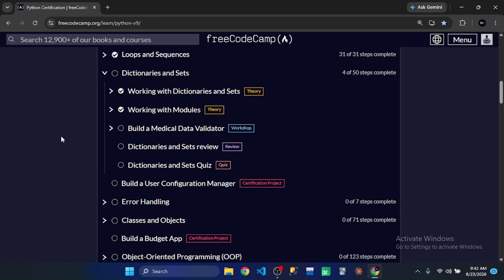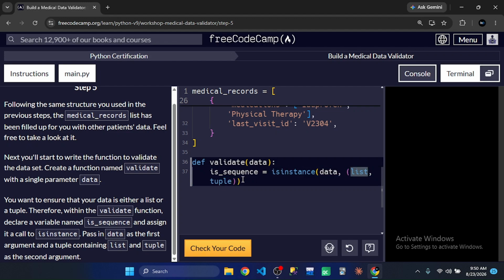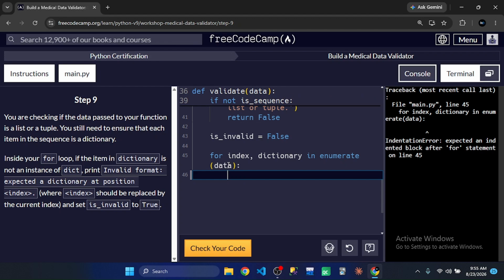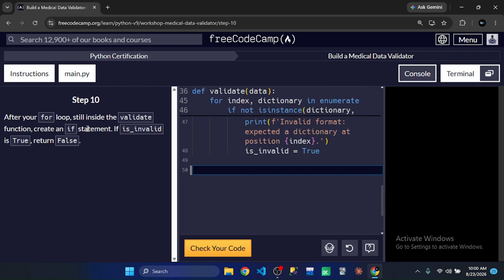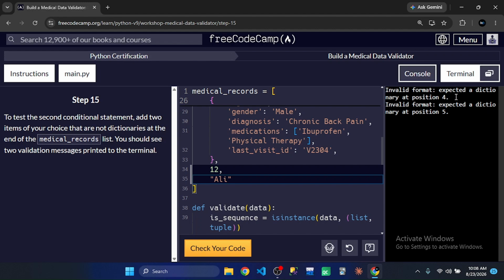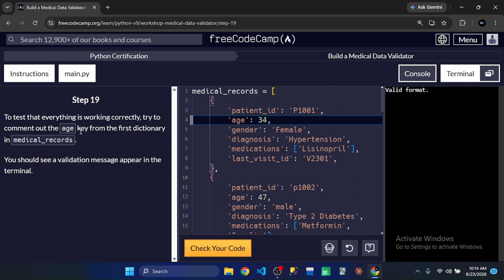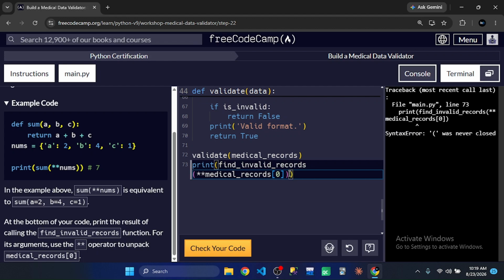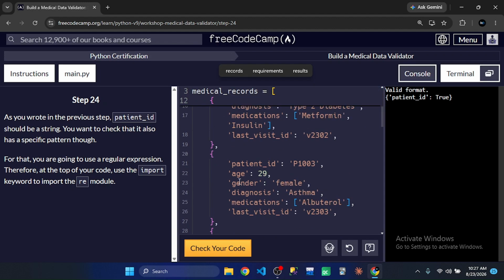FCC Medical Data Validator (Master Regex and List Comprehension) Part 1 | Learning Python Day 36